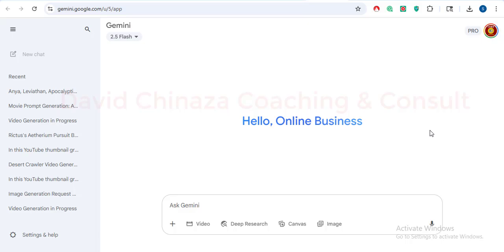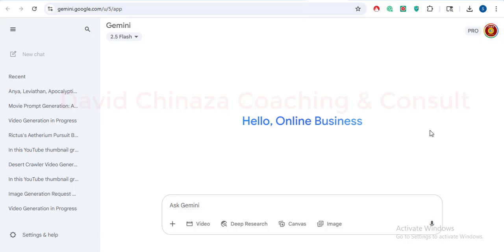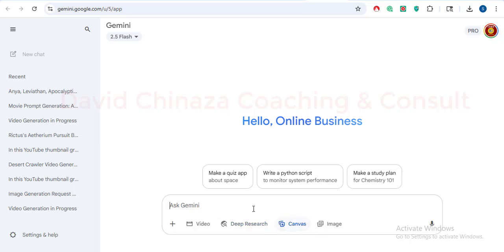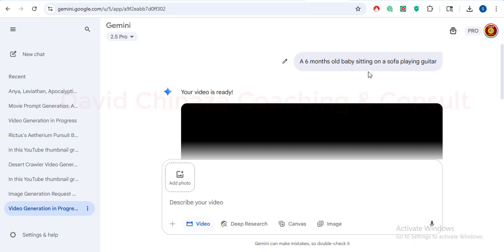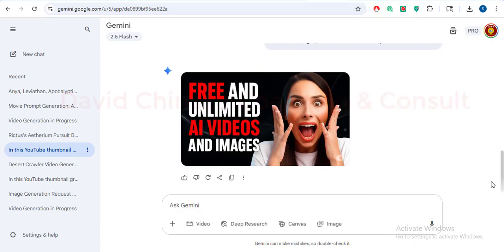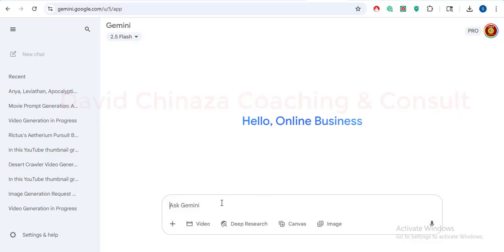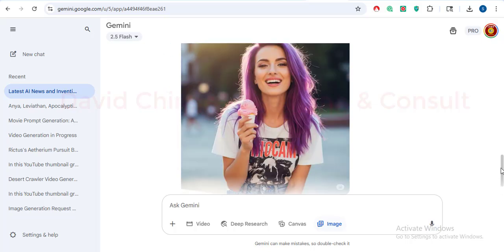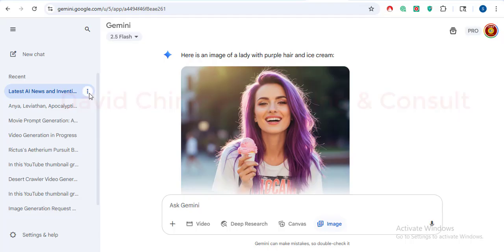COMPLETE GUIDE - How to use Google Gemini